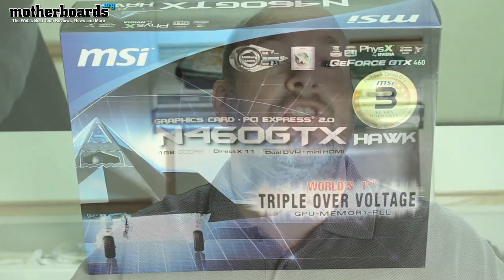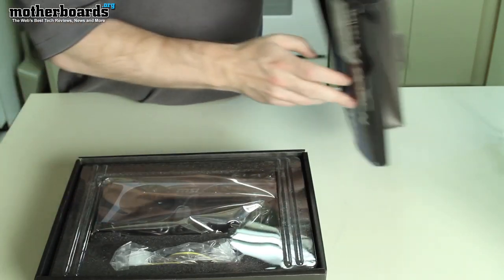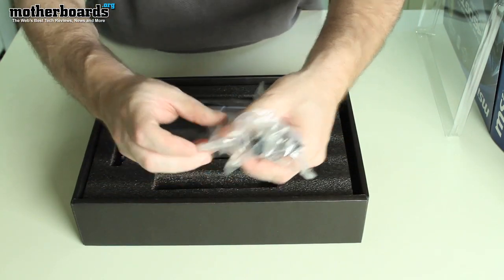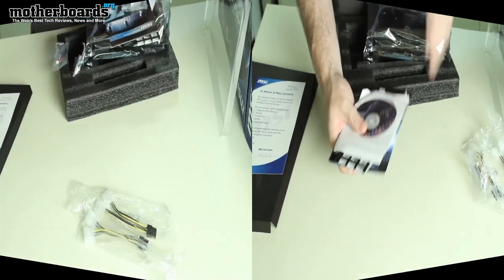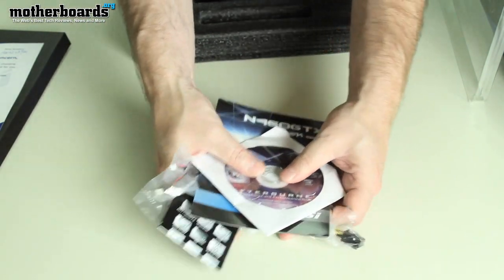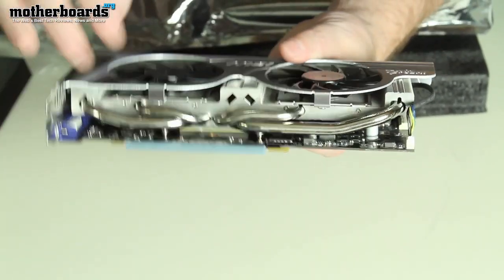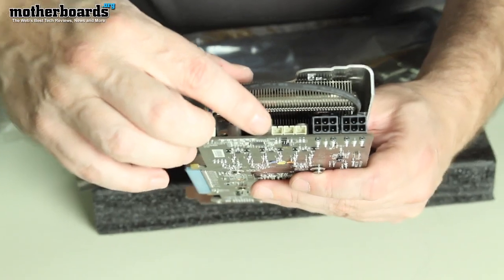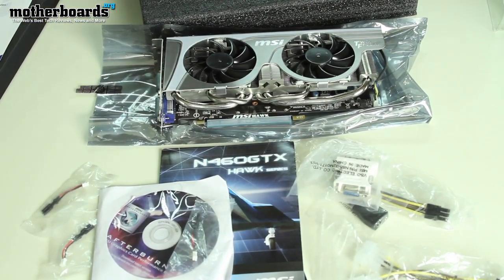MSi N460GTX HAWK 1GB Video Card Unboxing & First Look